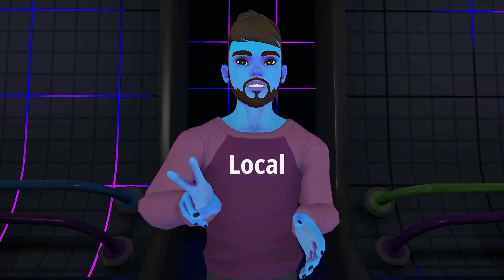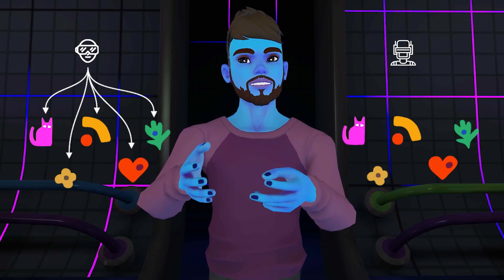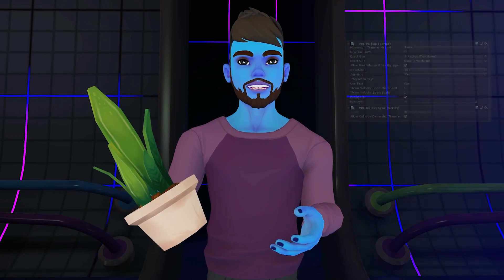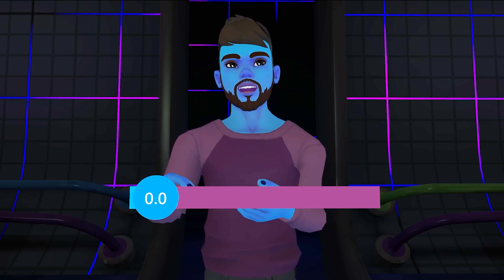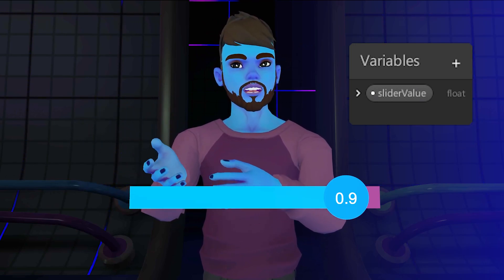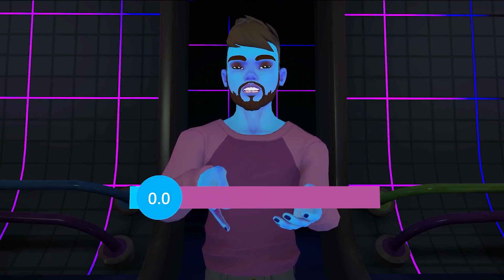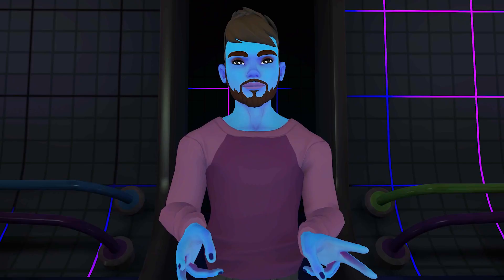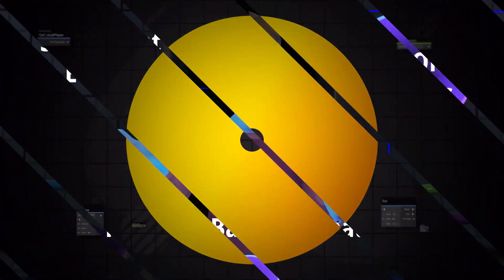VRChat Udon - What is Networking?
Multiplayer experiences are the heart of VRChat, so creating a world that reacts to players and synchronizes the data between them is key.

This video introduces the concepts that power our networking system.

0:00​​ Introduction
0:22​​ Overview
0:42​​ Ownership
1:46 Variables
2:55 Events
3:23 Late Joiners
3:58 Recap

Once you've understood the basics, you can check out the next video in the series for a step-by-step tutorial on creating a Synced Slider.